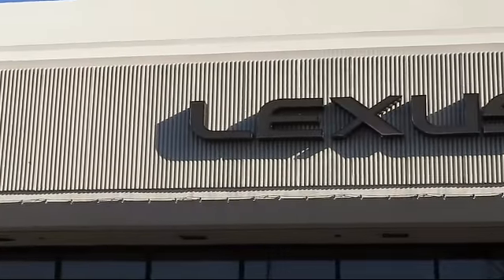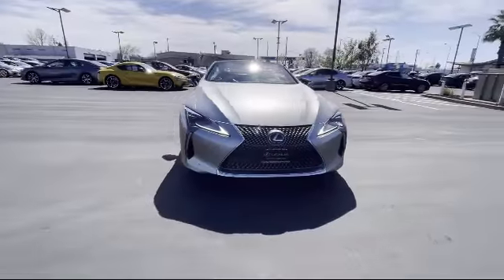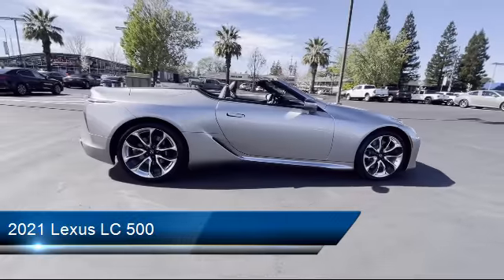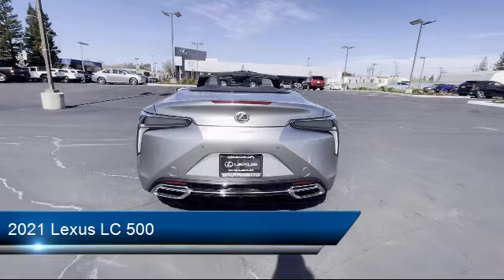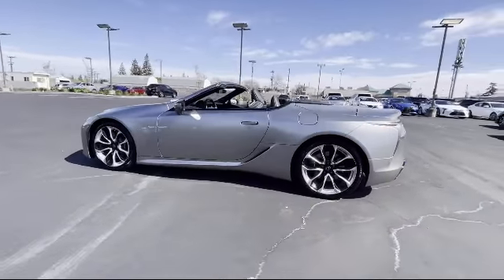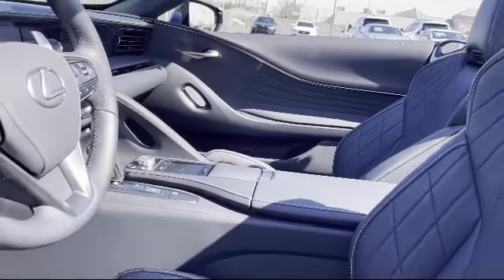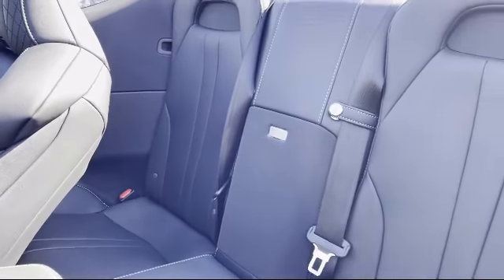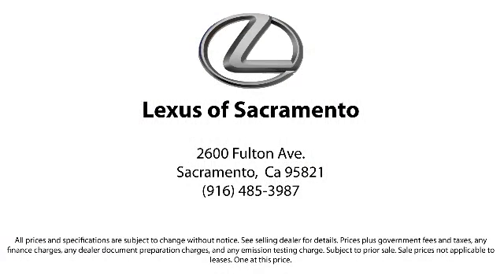2021 Lexus LC 500 Sacramento Roseville Folsom Citrus Heights Carmichael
2021 Lexus LC 500 Stock Number: MA102823PC Vin:JTHKPAAY8MA102823.